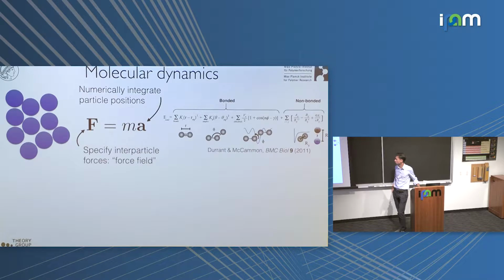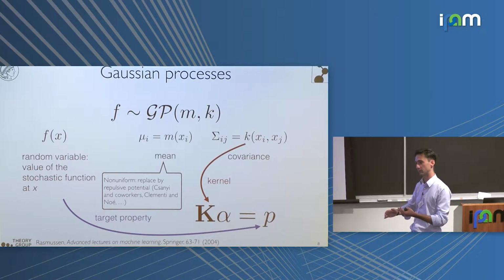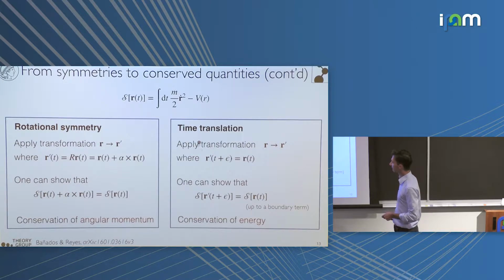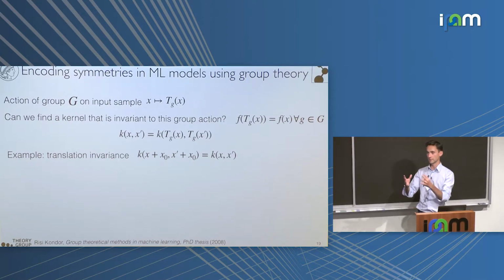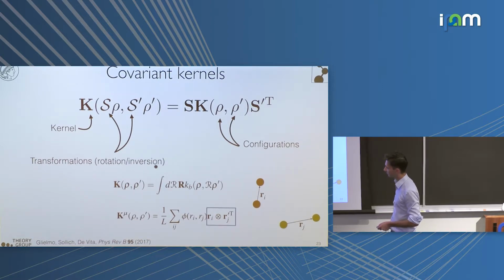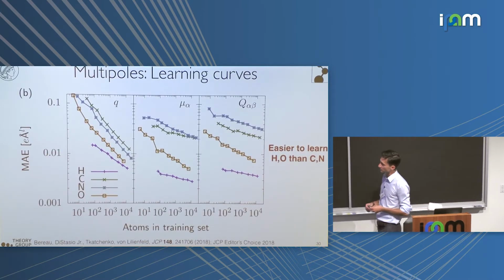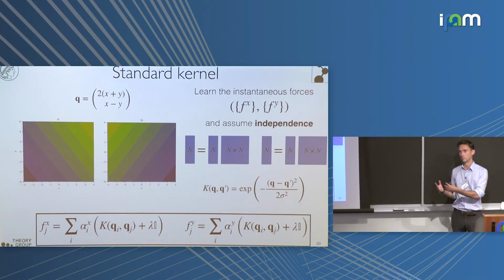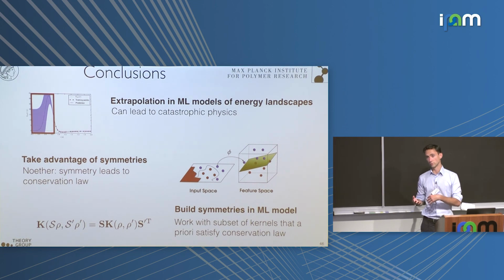Tristan Bereau: "Constructing Conservation Laws with Machine Learning for Energy Landscapes"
*Apologies! Due to technical difficulties audio doesn't begin recording until 1 minute in*

Machine Learning for Physics and the Physics of Learning Tutorials 2019

"Constructing Conservation Laws with Machine Learning for Energy Landscapes"
Tristan Bereau, Max Planck Institute for Polymer Research